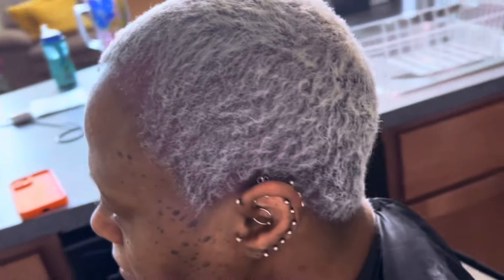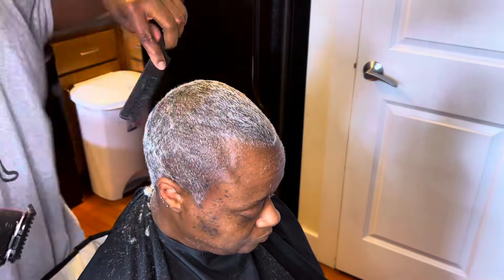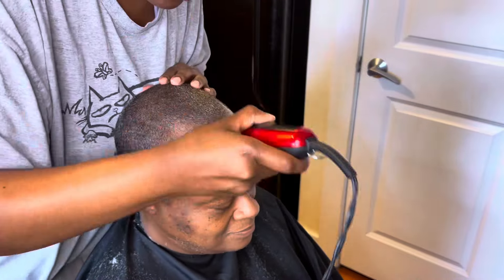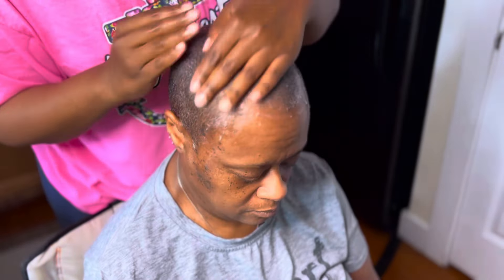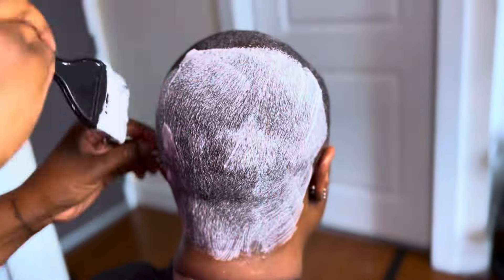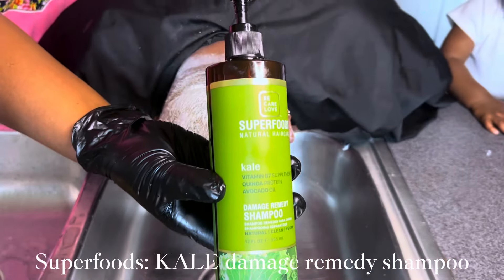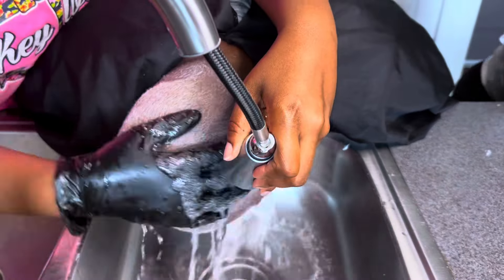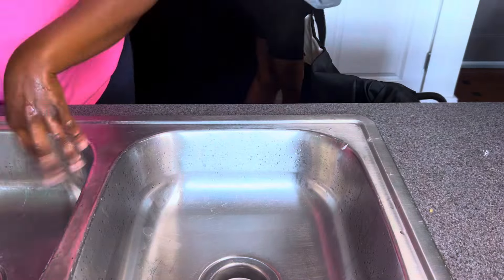Icy white REFRESH with NO TONER | A SIMPLE hair maintenance vlog | Brylyne V.